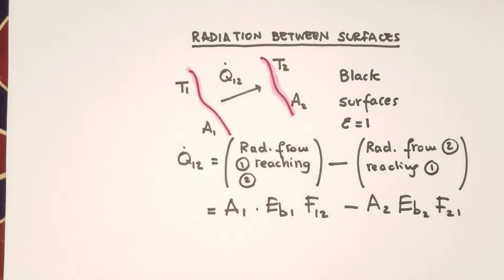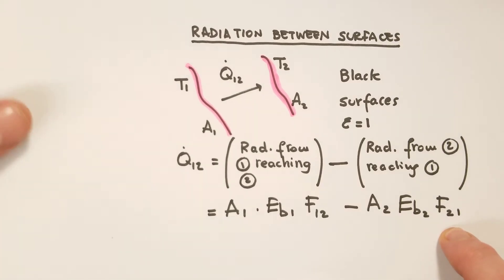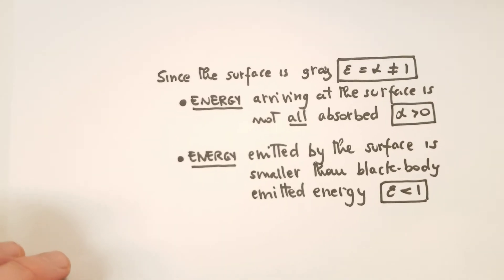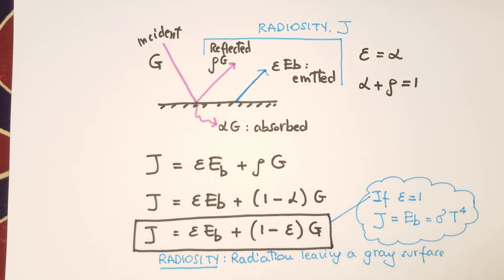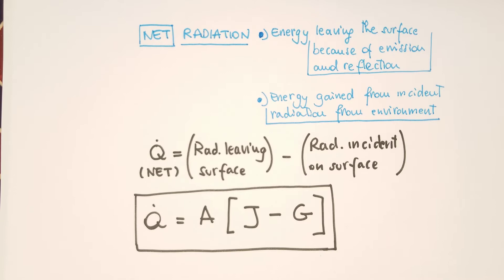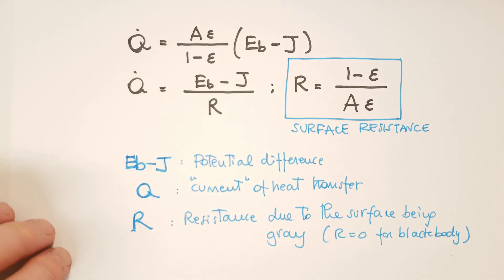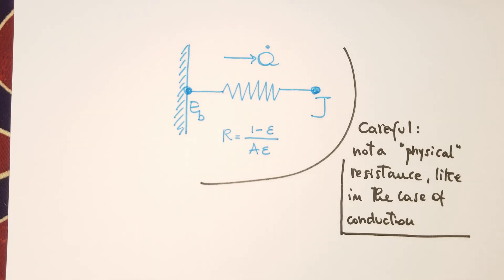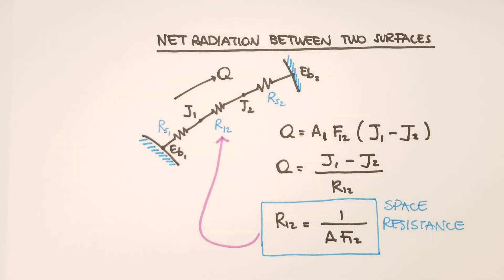Radiation between surfaces - Part 11.4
The network analogy is used to compute the heat transfer exchanged by radiation between two surfaces